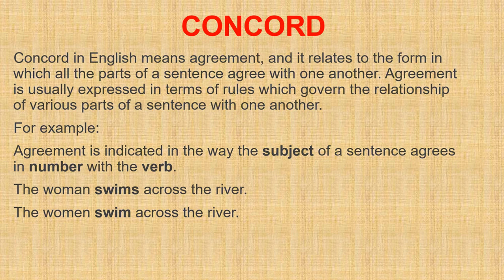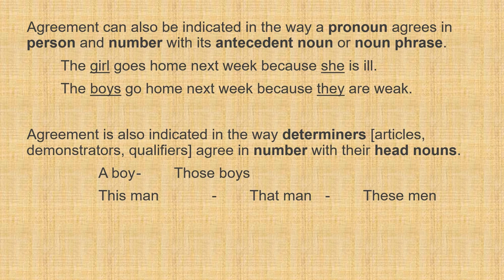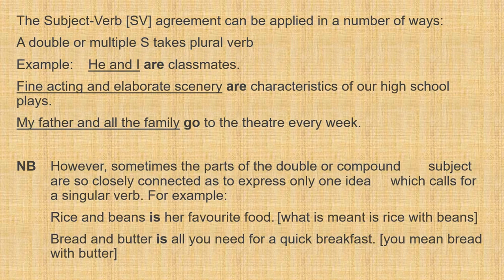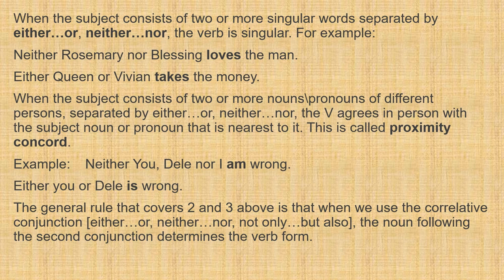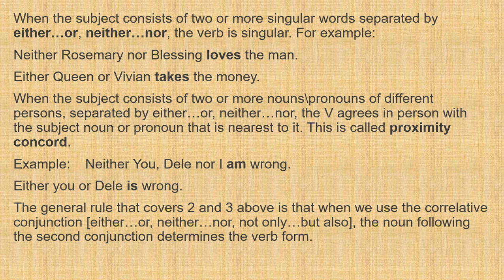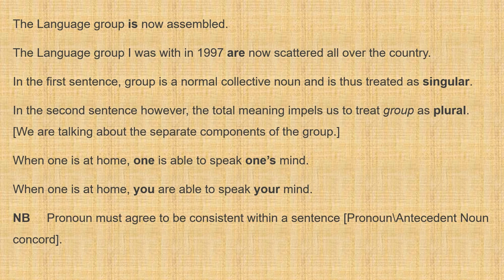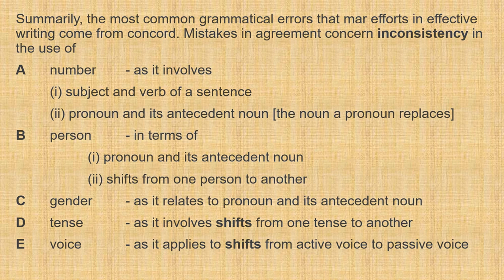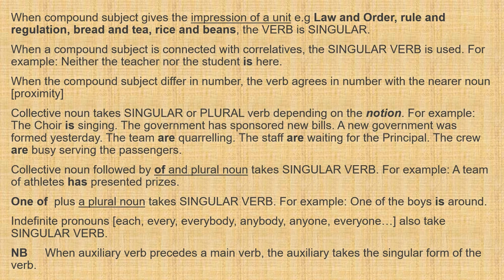Tutorial on Concord in Grammar